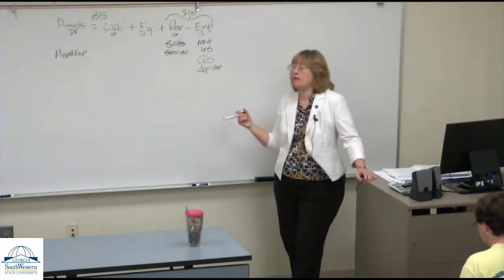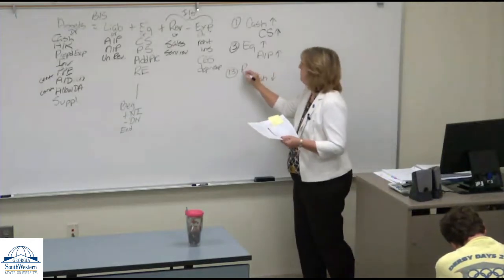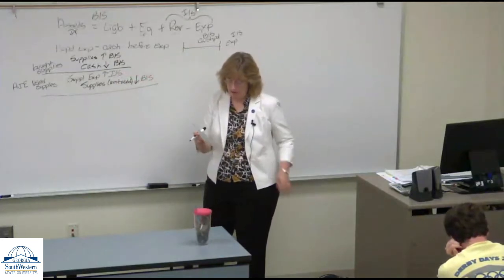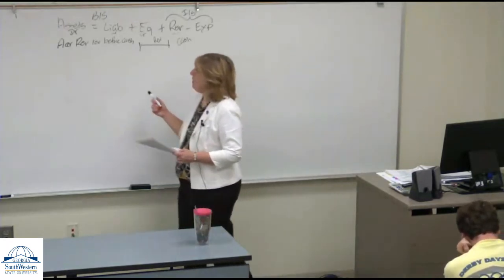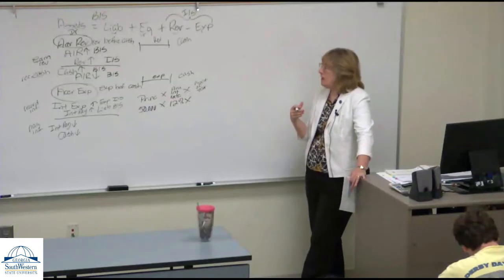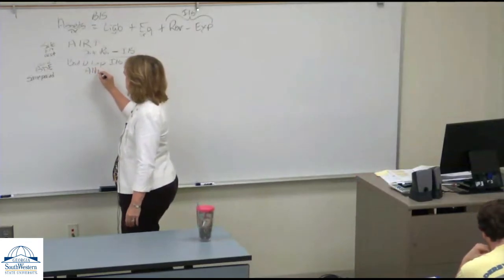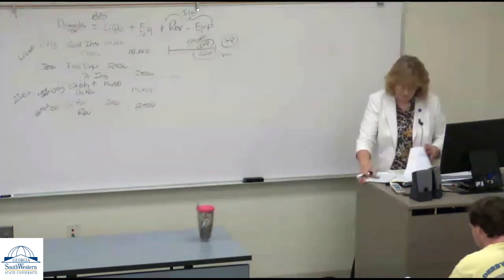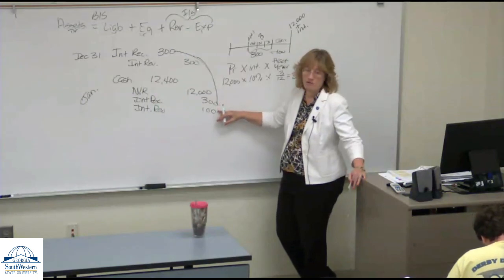Ch 3 Part 2